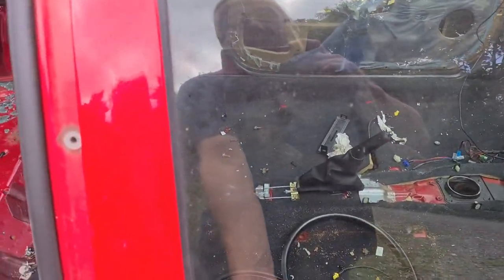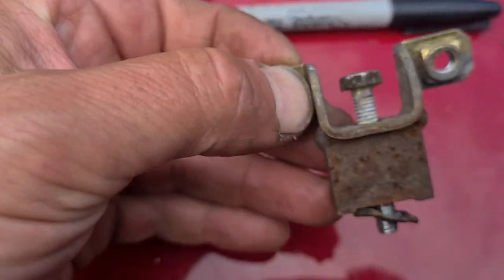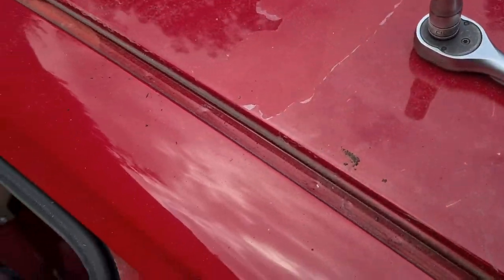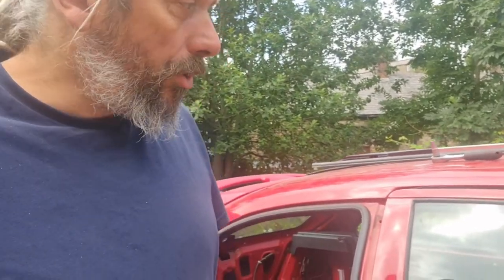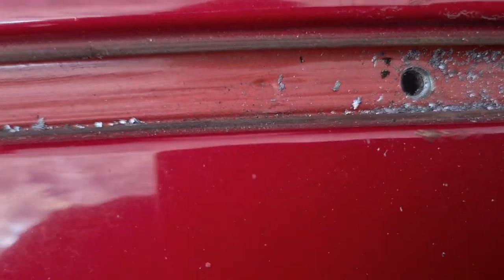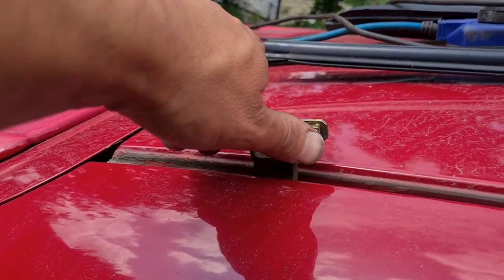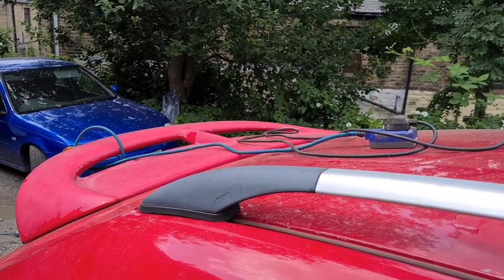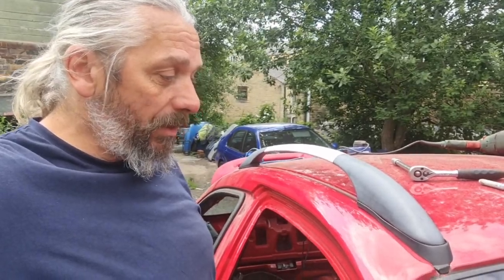Fitting roof rails to a ZR/25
Just to test, I have fitted one rail to my scrap ZR before drilling holes in the roof of Project Nigel